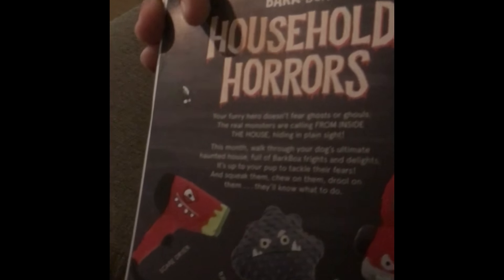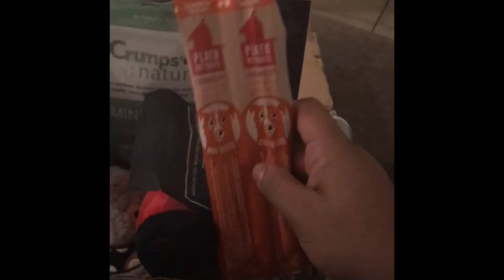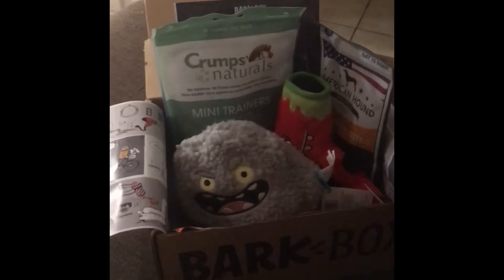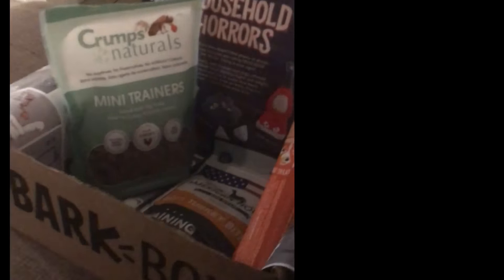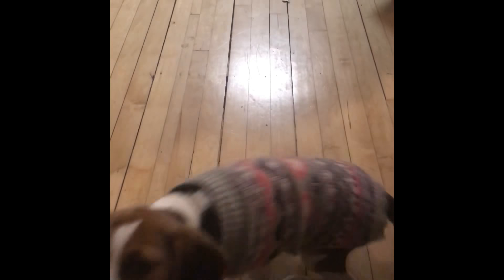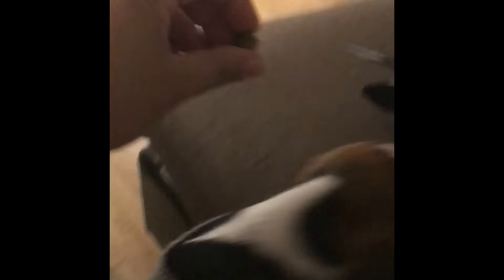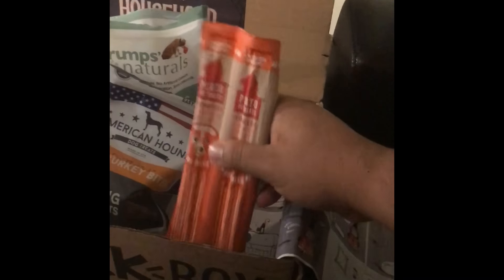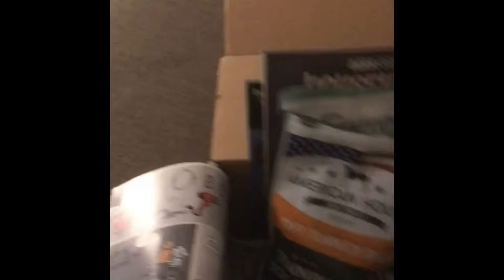Unboxing A bark box with Macy the beagle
Bark box rocks !!